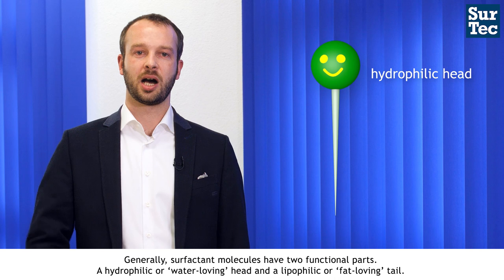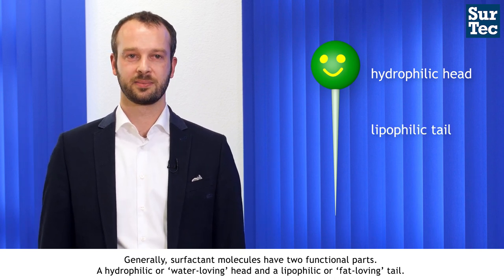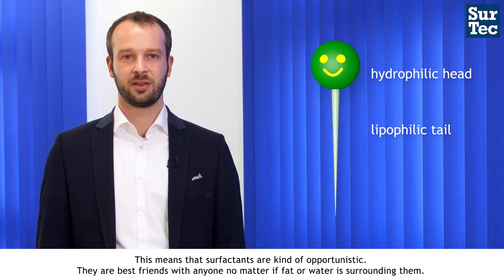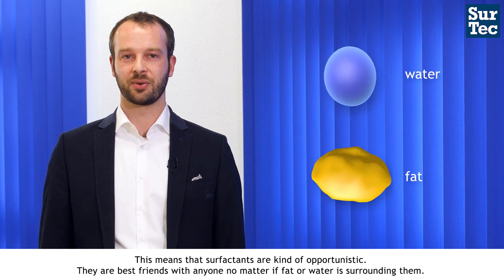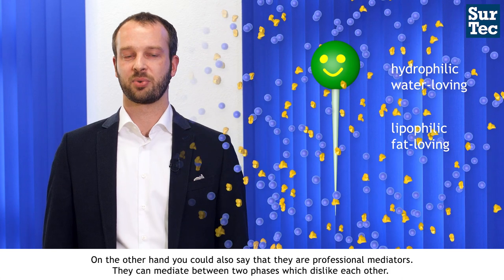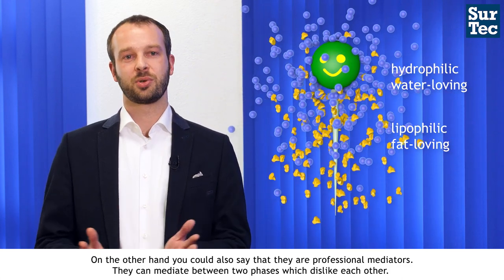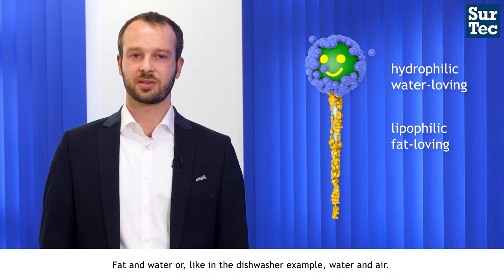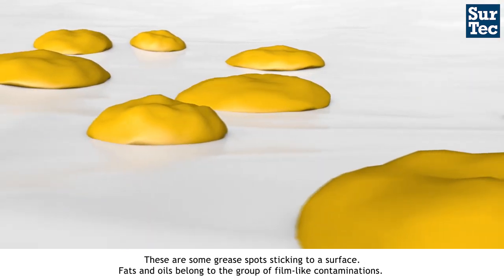SurTec Science Slam - Industrial Parts Cleaning